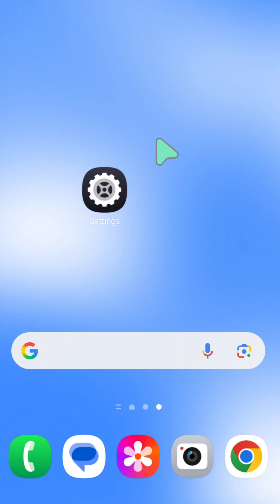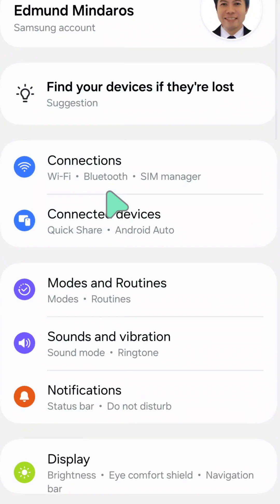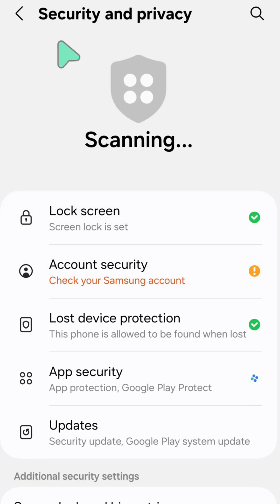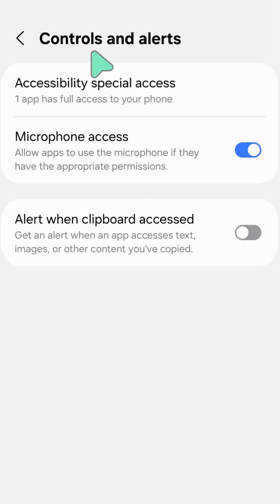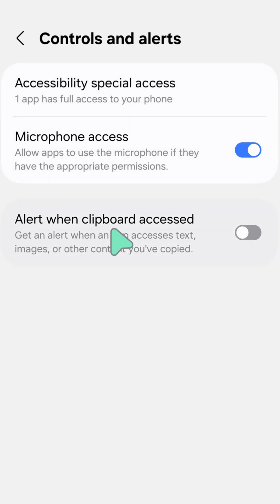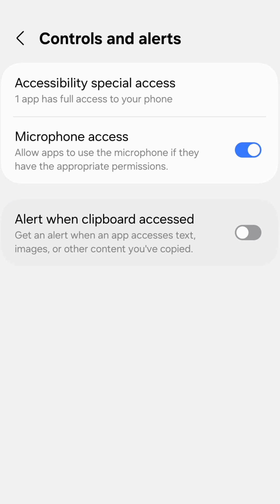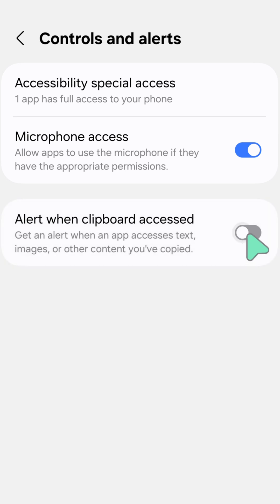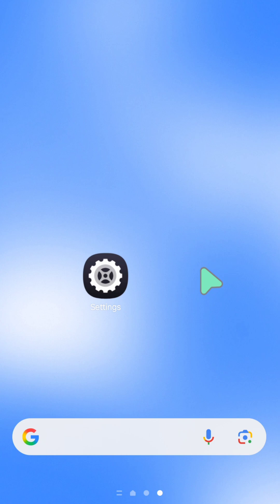How To Turn On Clipboard Access on Android Phone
This video will guide you through the simple process of turning on clipboard access on your Android phone. We'll cover where to find the settings and what to do if you encounter any issues. Get ready for seamless text and image transfers!

how do i access clipboard on my android phone
clipboard access android